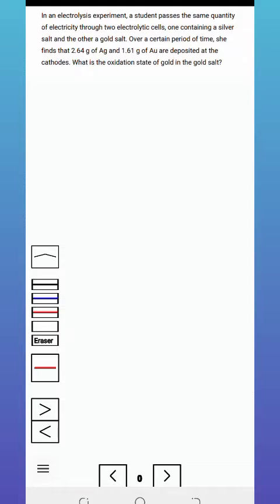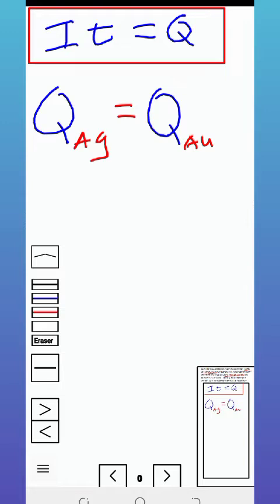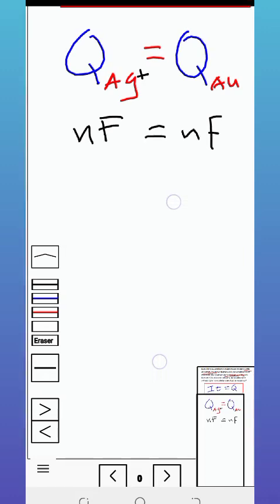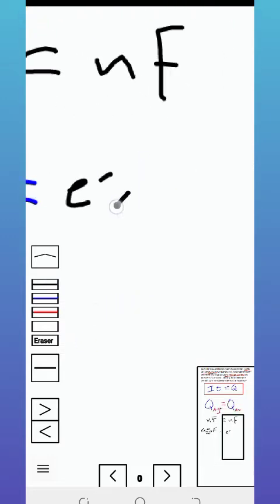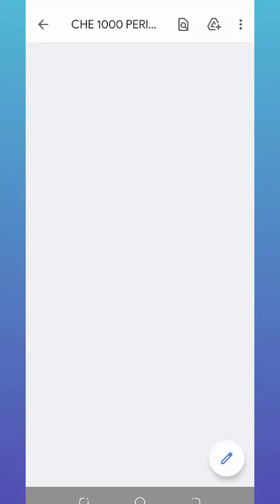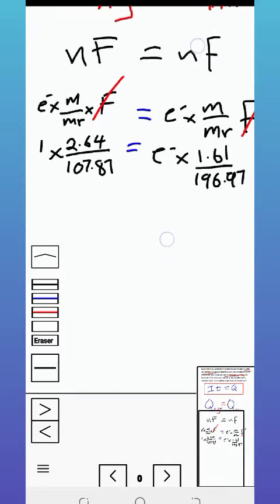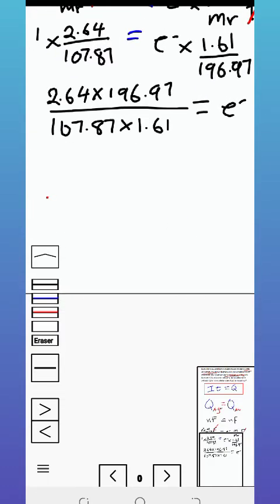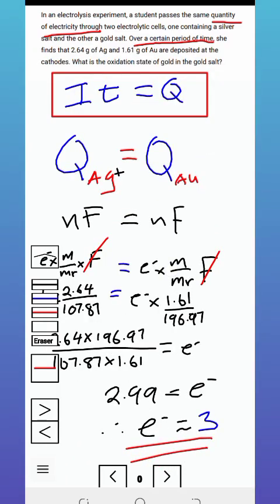In an electrolysis experiment, What is the oxidation state of gold in the gold salt?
QUESTION:
In an electrolysis experiment, a student passes the same quantity of electricity through two electrolytic cells, one containing a silver salt and the other a gold salt. Over a certain period of time, she finds that 2.64 g of Ag and 1.61 g of Au are deposited at the cathodes. What is the oxidation state of gold in the gold salt?